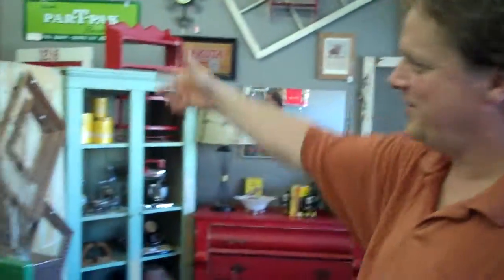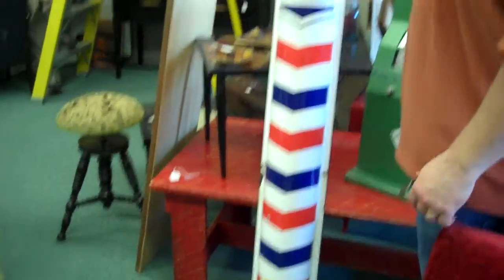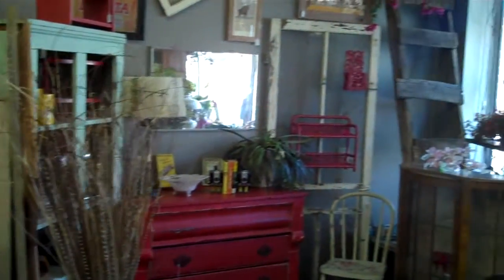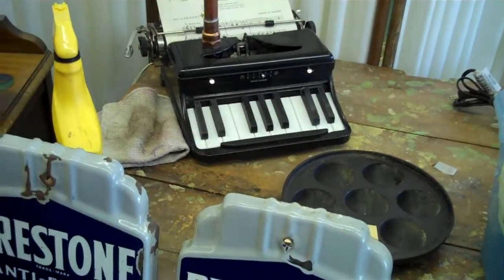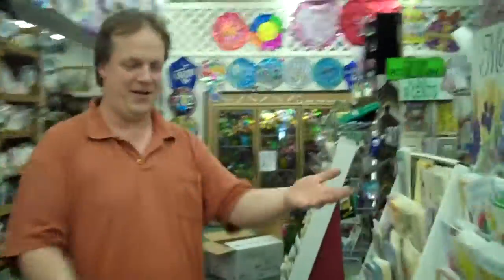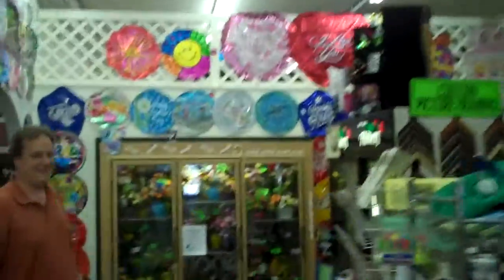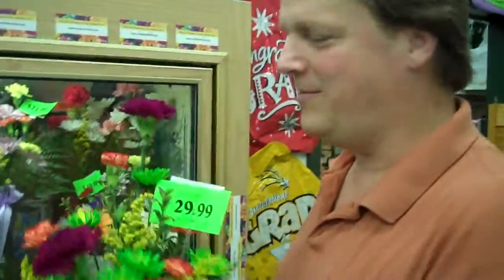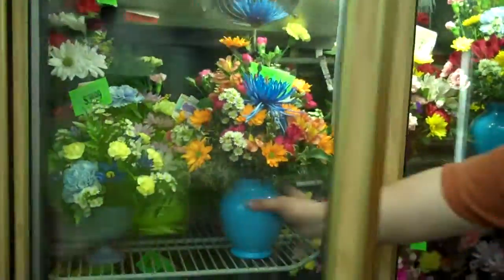Crookston Floral, Crookston, MN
Crookston Floral, Mothers Day Gift Ideas!